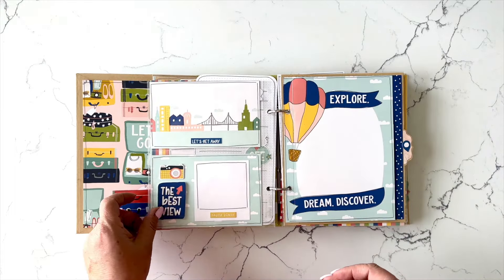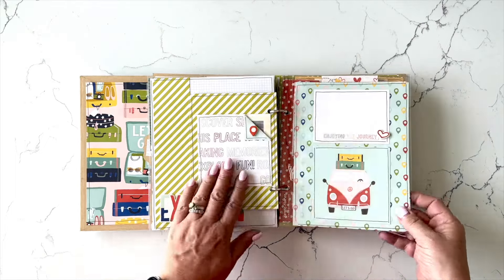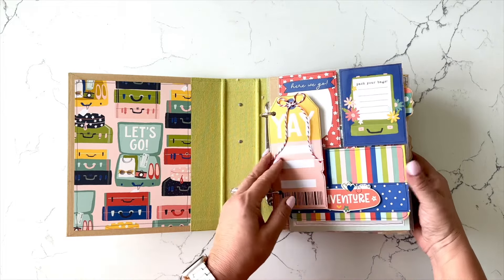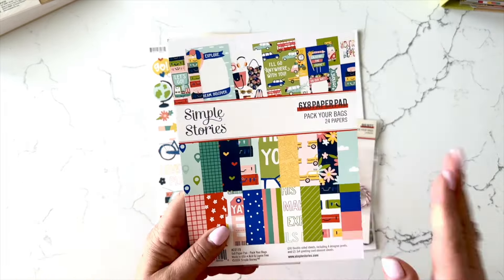Let's Get Away Mini Book Project Kit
An up close look at my Let's Get Away Mini Book Project Kit; kit includes all of the products needed to complete the project, along with color printed step by step instructions and access to a live, 3+hour video class where I put the project together, step by step, right along with you!